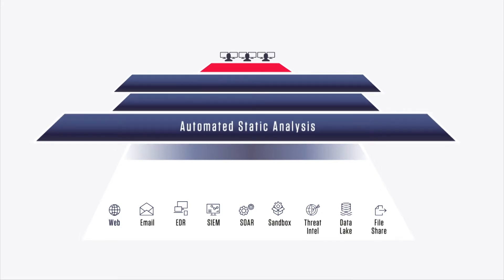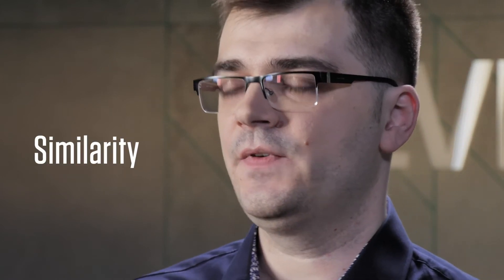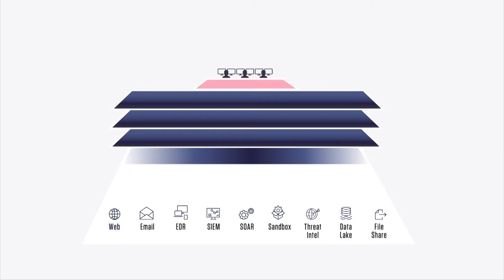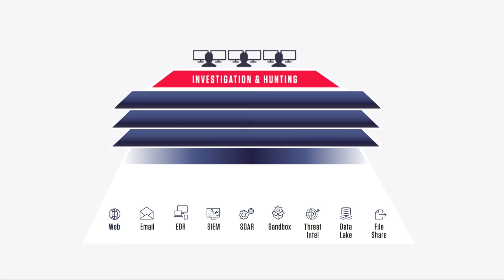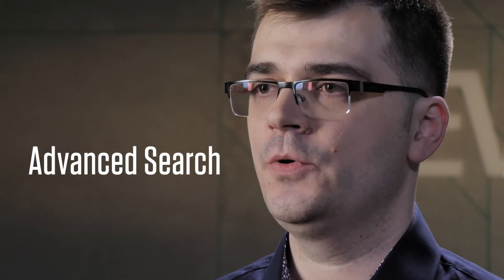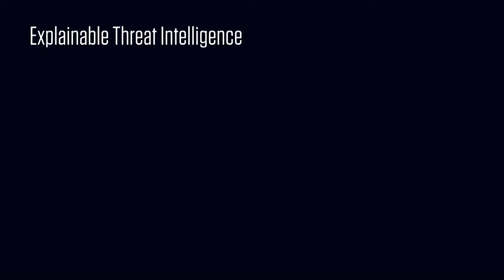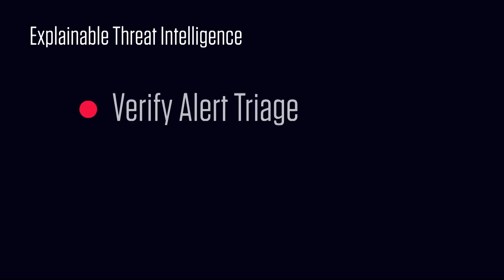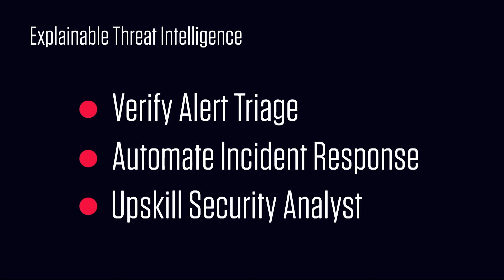ReversingLabs Titanium Platform Overview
Can you trust your 3rd party software? We can help you.
Fill out this form ← and we'll schedule a discovery call.

Watch Tomislav Pericin, ReversingLabs Chief Software Architect, explain the core capabilities within the ReversingLabs Titanium Platform including high volume processing at scale, automated static analysis, explainable machine learning, file reputation and intelligence, and investigation and hunting.